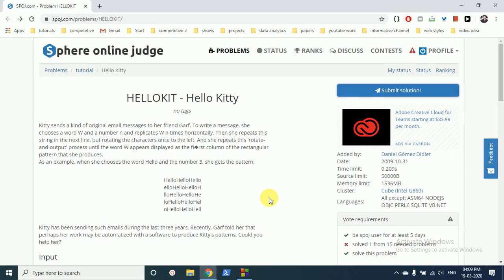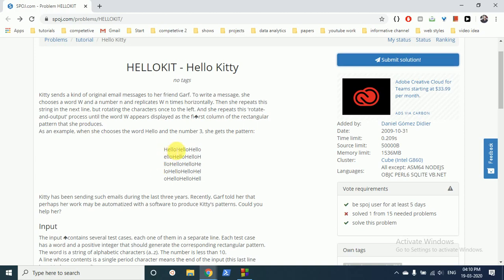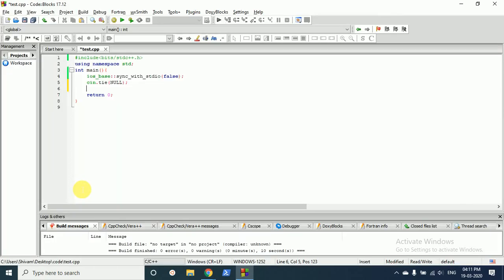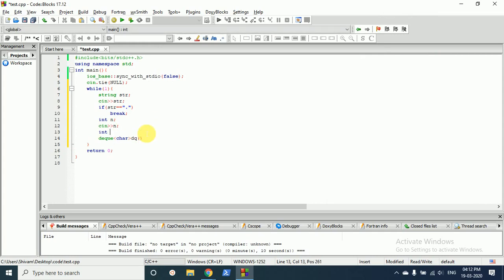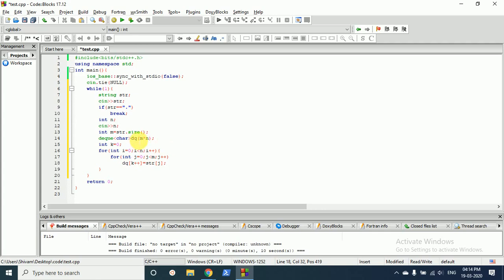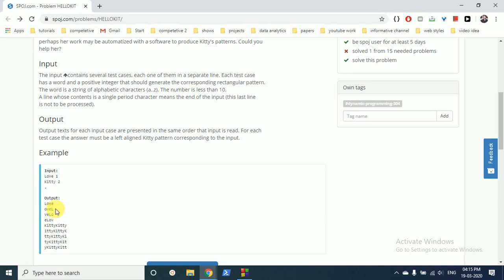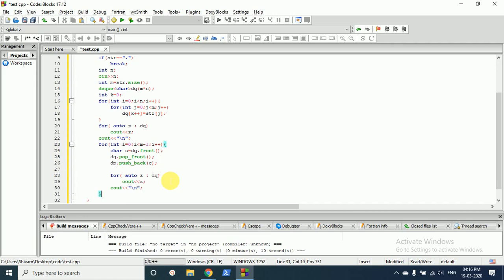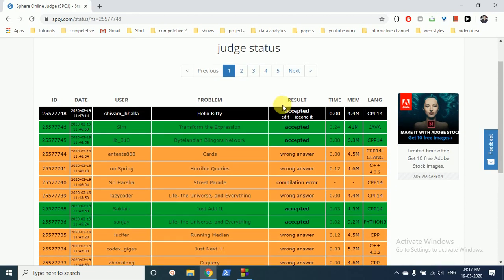HELLOKIT - HELLO KITTY || SPOJ || tutorial problem || C++ SOLUTION || DeQueue c++ stl